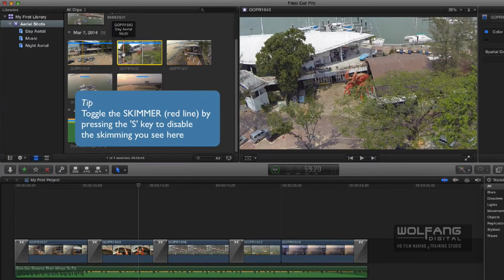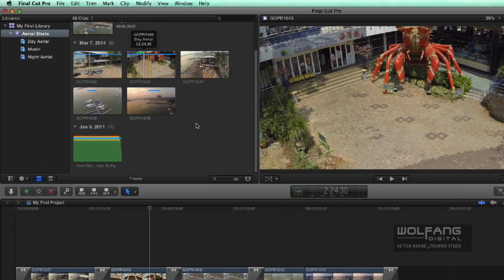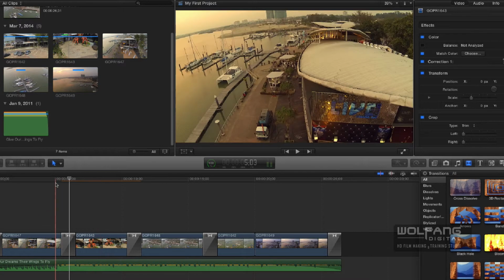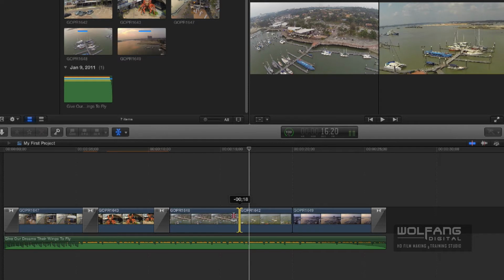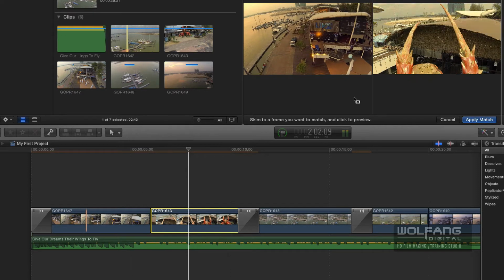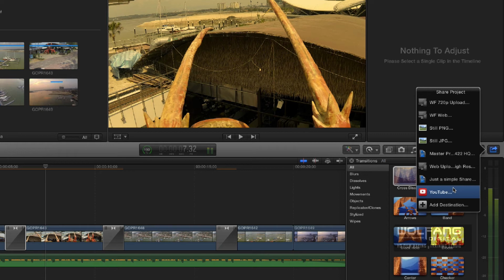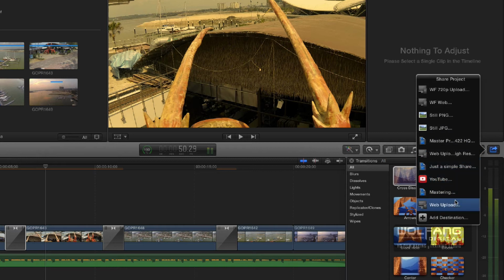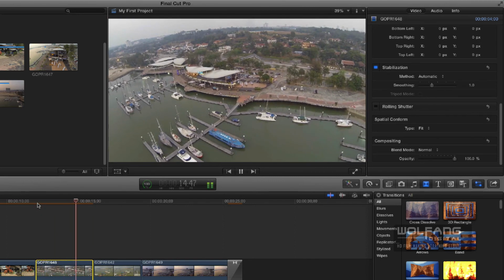FCP X Basic Video Editing Tutorial pt. 6 of 6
Color Matching, Destinations, Slip & Slide. Learn how to use Final Cut Pro X part 6 of 6.